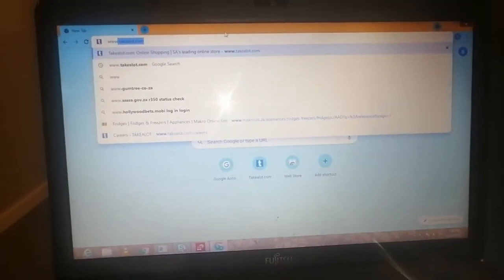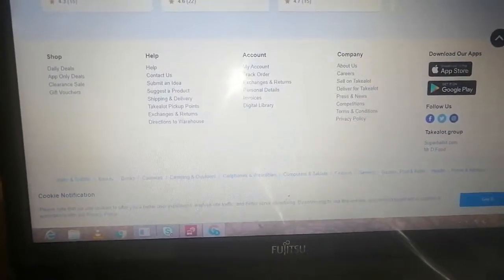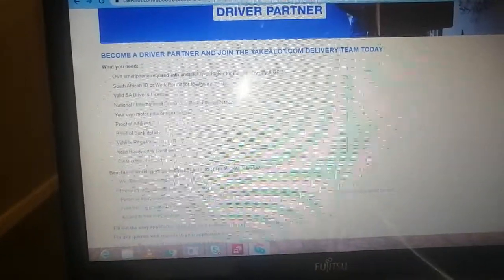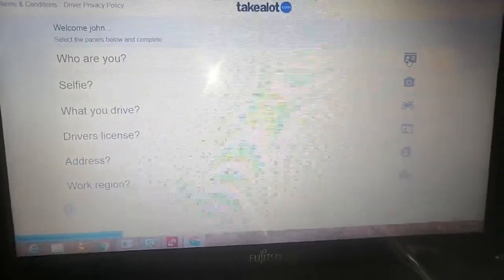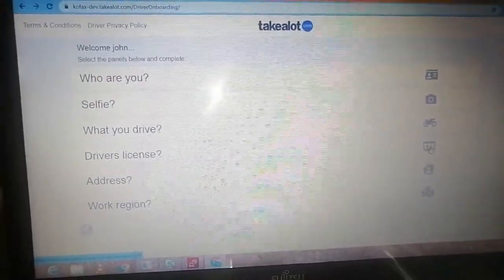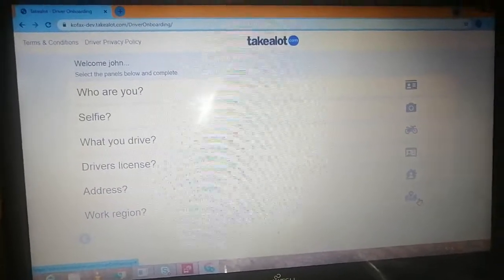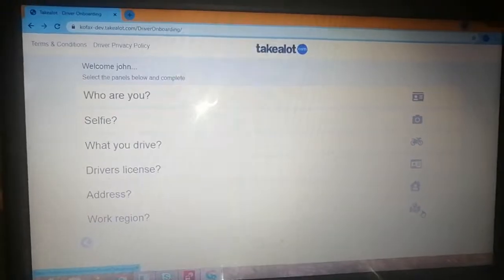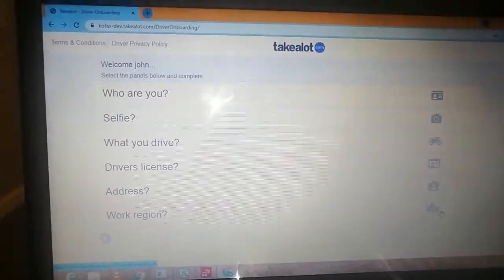Takealot Driver Interview and Questions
Takealot Driver Interview Process-South Africa